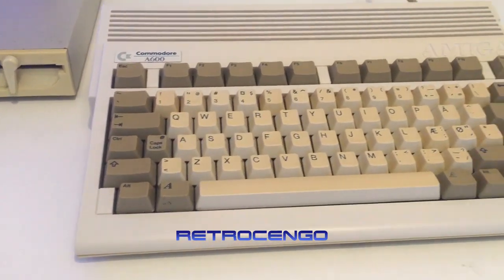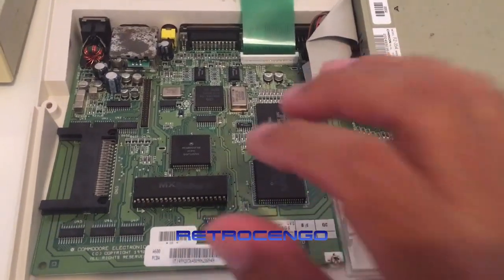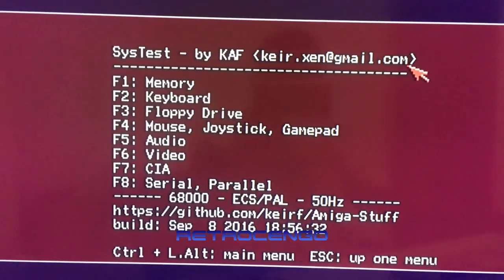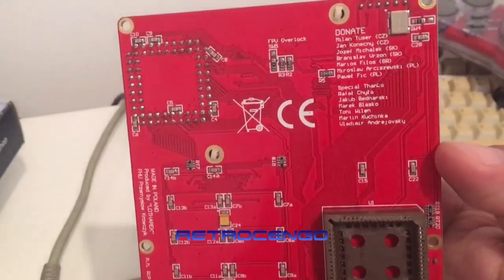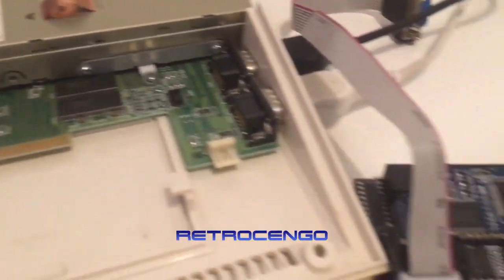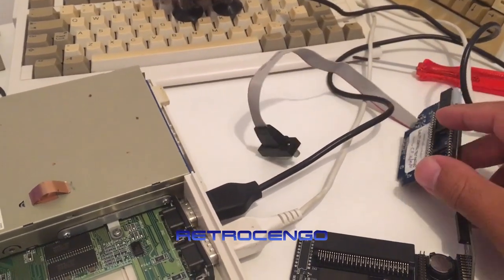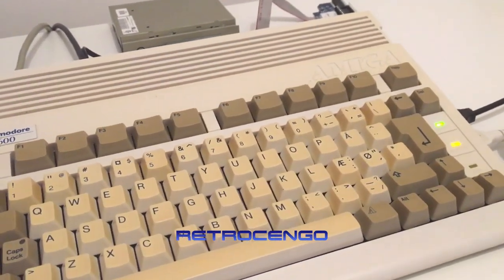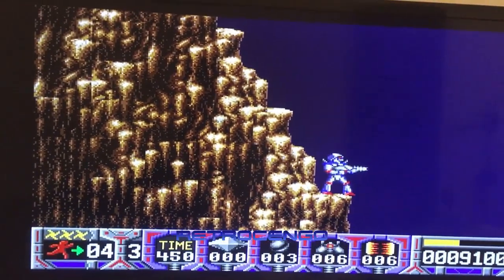Furia 68020 33MHz Commodore Amiga 600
The Furia EC020 FFPU for Amiga 600 provides a 68020/33Mhz CPU, a 40Mhz FPU, and a total of 9MB of RAM!

FuriaEC020 is an accelerator card for Amiga 600 computers designed by Boris Krizma (Slovak Amiga HW developer). It's equipped with a Motorola MC68EC020/33 MHz CPU, a Motorola MC68882/40 MHz FPU, and with 9.5 megabytes of Fast Memory on board. The quick access to the memory makes this little card a real monster, as it makes the A600 more than 10 times faster than the original stock Amiga 600.

The card also has the ability to map Kickstart ROMs into the Fast RAM. It has been tested with 256KB, 512KB, and with 1024KB ROMs. The Furia accelerator also increases the speed of the Amiga 600 IDE port. The card is easily controlled by the tool FuriaTune (written by Martin Kuchinka). To support the PCMCIA port, you will need to remove 4MB of FastMEM by pressing Control+Amiga+Amiga for 3 seconds.

Short Features:

For Amiga 600
CPU 68EC020/33 MHz
FPU 68882
9.5MB of Fast RAM
MapROM function
PCMCIA friendly
Highest Quality PLCC bottom socket - stable and solid FIT (AMPHENOL) - high temp resistant